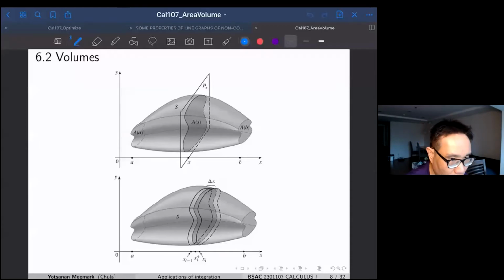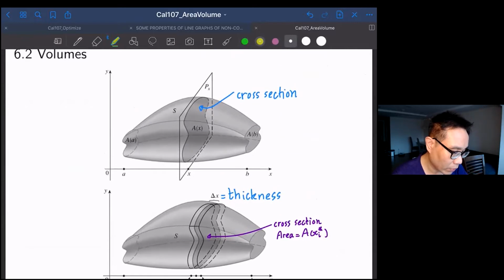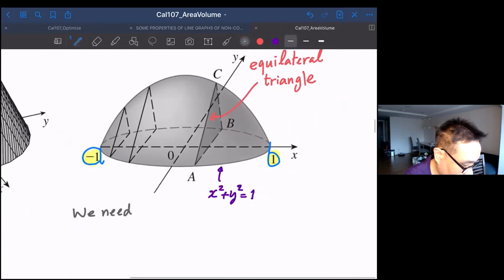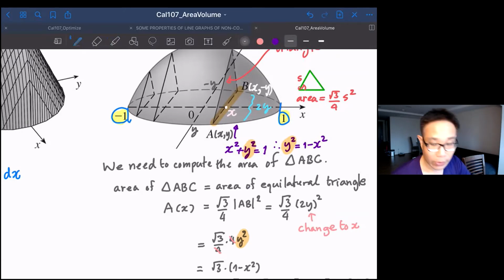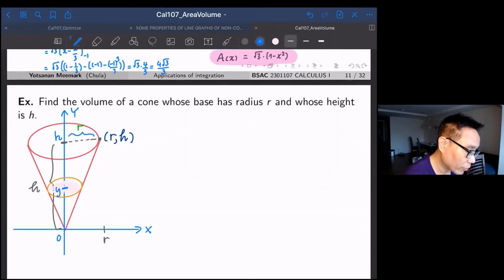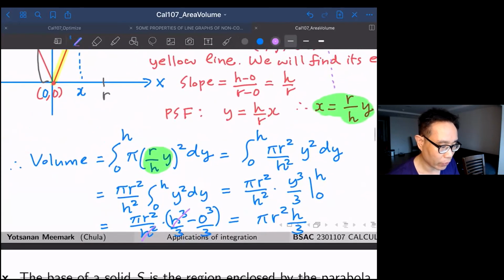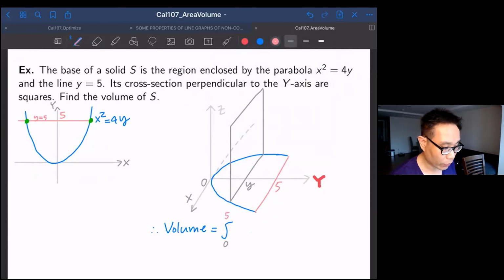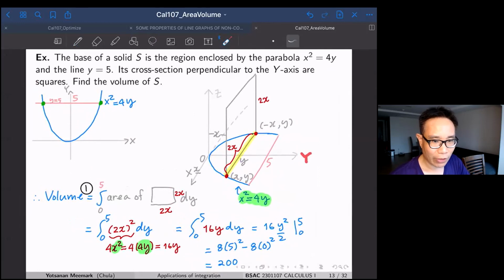02 Volumes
Volumes: Cross Sections